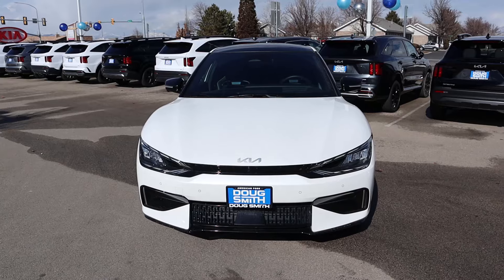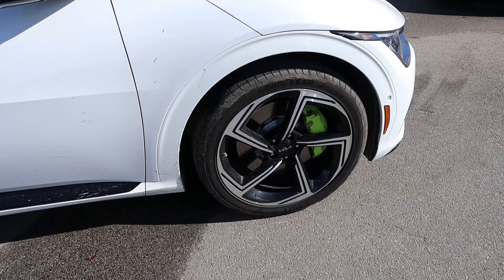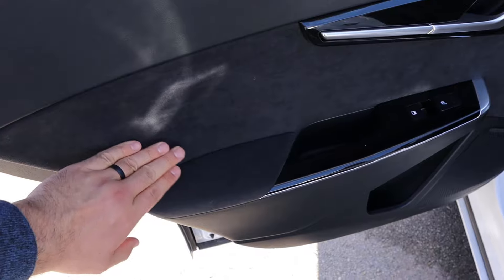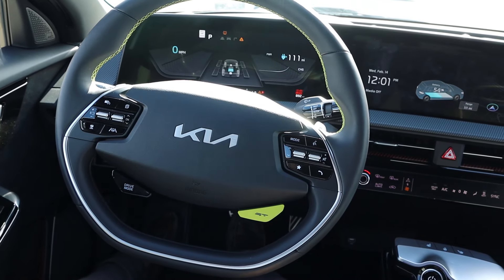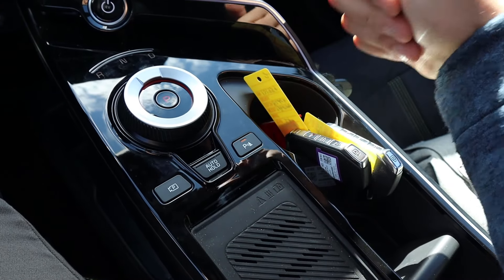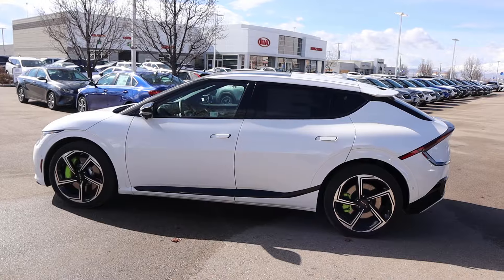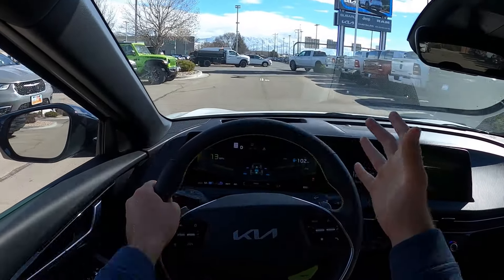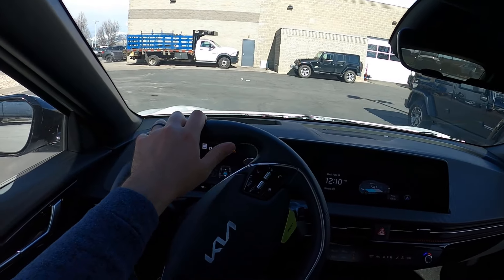2024 Kia EV6 GT: This Is Way Too Fast!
Today I drive and review a 2024 Kia EV6 GT!